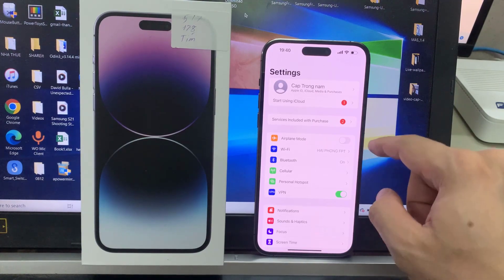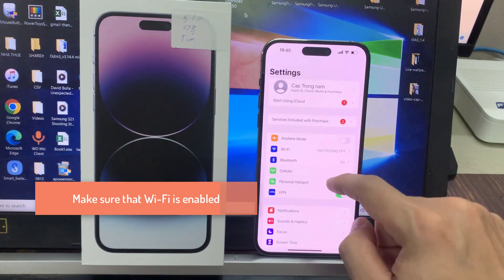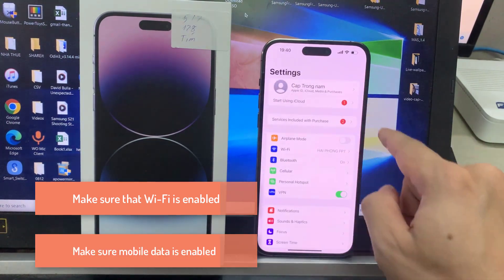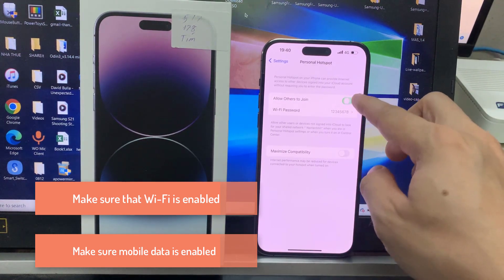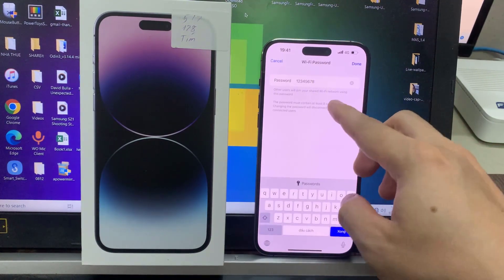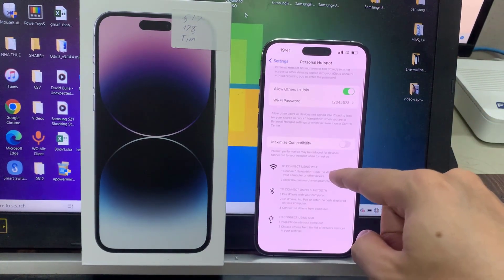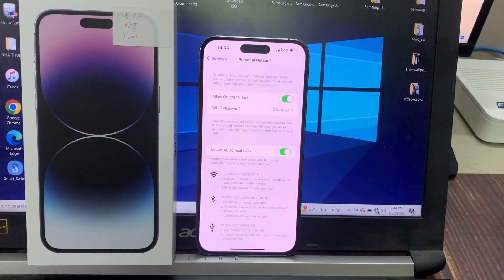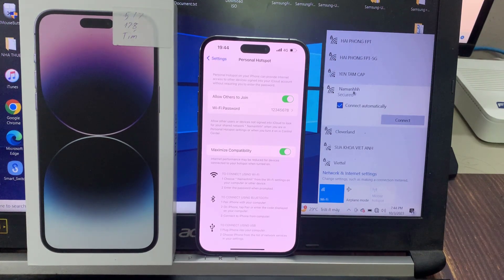Setup iPhone 14 Pro Max Hotspot And Connect To Laptop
In this video, learn how to create a hotspot connection between your iPhone 14 Pro Max and Windows 10 laptop so you can get onto the internet.

Step by step instructions so you can set up a mobile data connection between your iphone and your laptop wherever you are.

This works with iPhone 11/X/8/7/6/5 and HP, Dell, Acer, Lenovo, Surface Pro, Toshiba, Compaq, Sony, samsung and every other laptop with Windows 10.

How to Share The Internet Connection to Laptop/PC/Mac Via USB Tethering Hotspot on iPhone 14/14 Pro Max